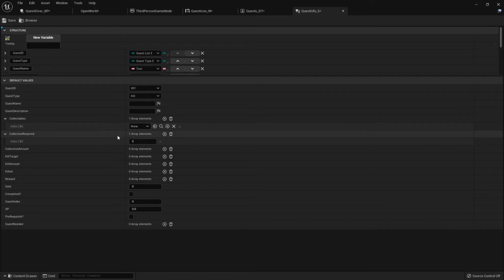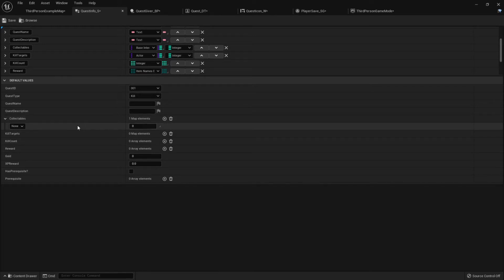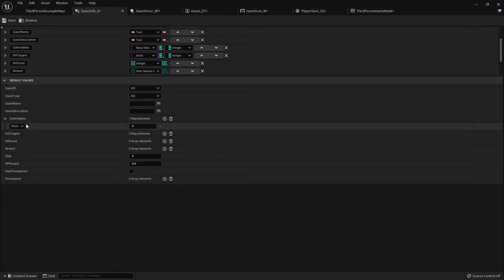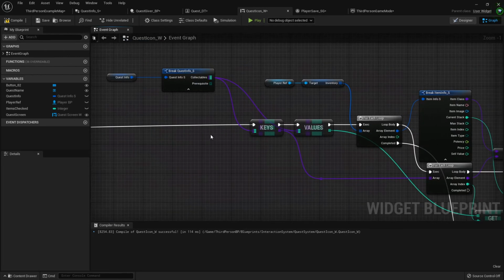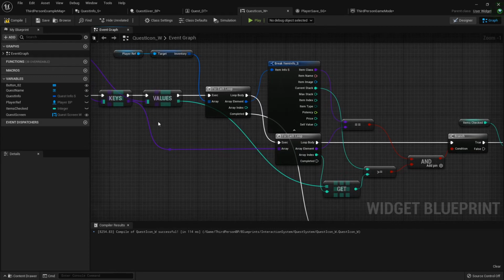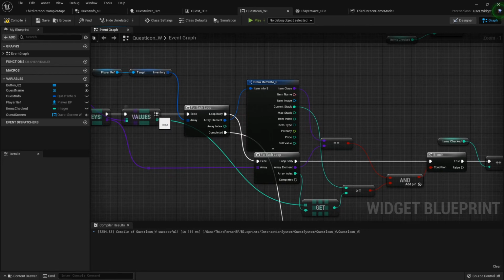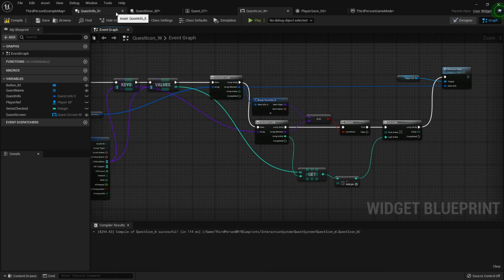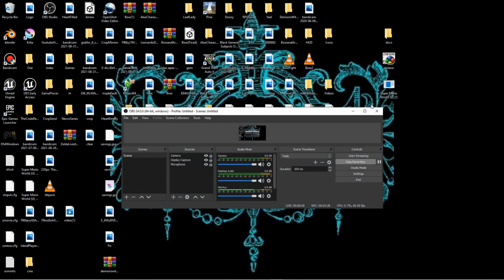Unreal Engine RPG Series - A Closer Look at the Map Variable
I'm not the best at explaining this new stuff lol, i just recently learned about this one myself, but hopefully this will help illuminate things a little more. if not, @RyanLaley has a really good video on map variables and their uses. link to that video